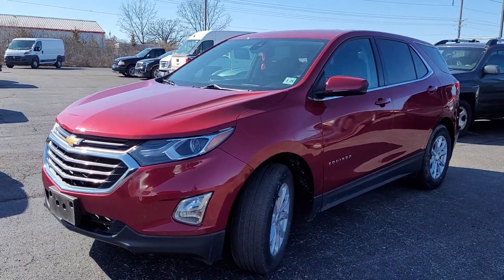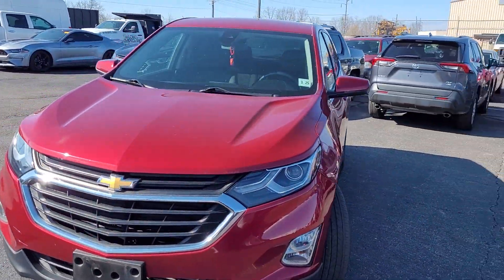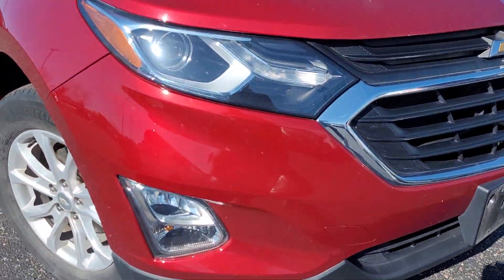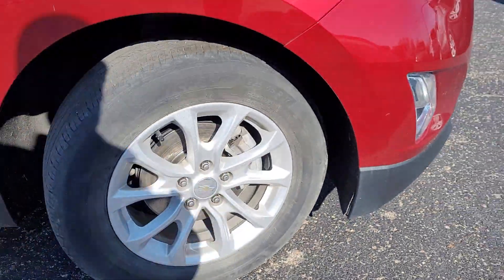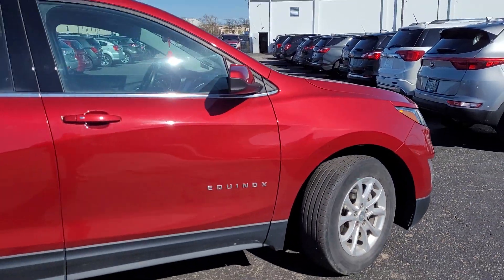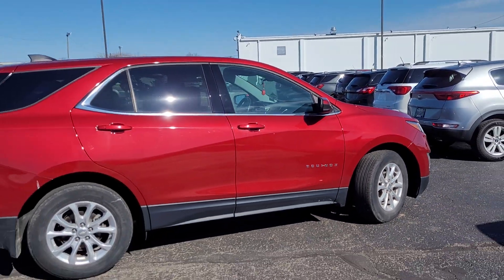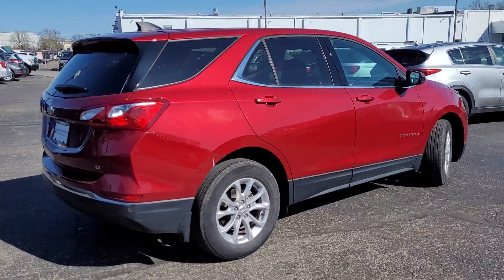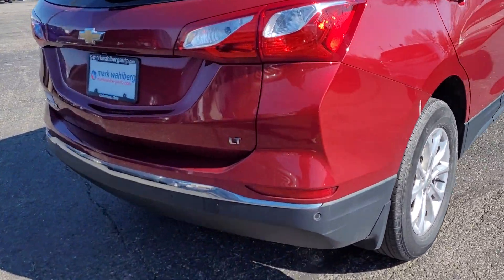2020 Chevrolet Equinox Worthington, Columbus, Westerville, Powell, Delaware XF3T114436A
Cajun Red Tintcoat Used 2020 Chevrolet Equinox LT available in Worthington, Ohio at Mark Wahlberg Chevrolet of Worthington. Servicing the Westerville, Powell, Delaware area.

700 E. Dublin-Granville Road

CARFAX One-Owner. Clean CARFAX.3-Spoke Leather-Wrapped Steering Wheel All-Weather Floor Mats Cargo Mat Confidence & Convenience Package Driver Confidence II Package Driver Convenience Package Dual Zone Automatic Climate Control Front Fog Lamps Heated Driver & Front Passenger Seats Interior Protection Package (LPO) Lane Change Alert w/Side Blind Zone Alert Preferred Equipment Group 1LT Rear Cross Traffic Alert Rear Park Assist w/Audible Warning Rear Power Liftgate Remote Start Universal Home Remote.Cajun Red Tintcoat 2020 Chevrolet Equinox LT FWD 6-Speed Automatic Electronic with Overdrive 1.5L DOHC 26/31 City/Highway MPG26/31 City/Highway MPG